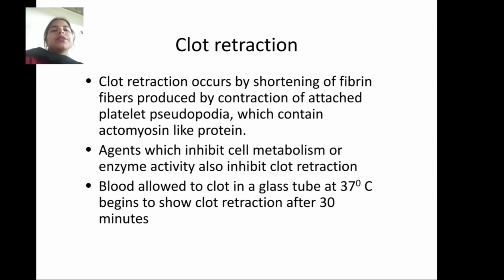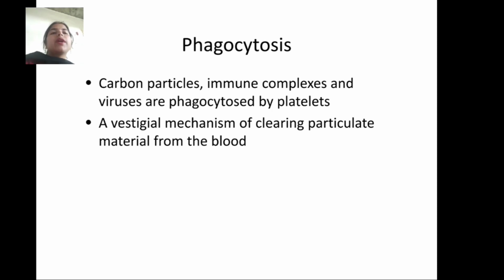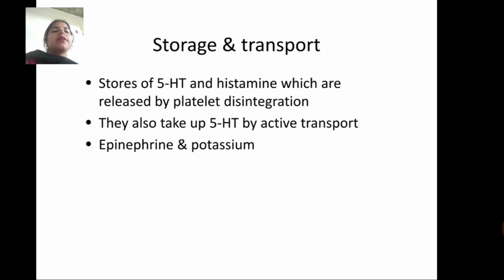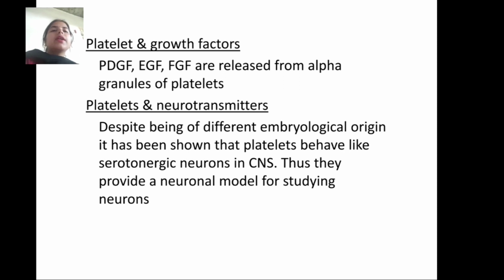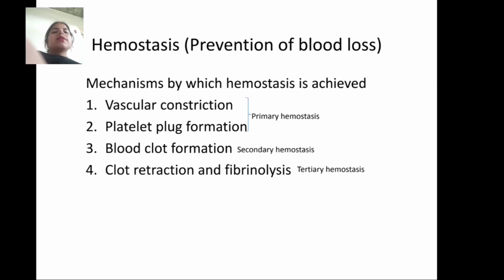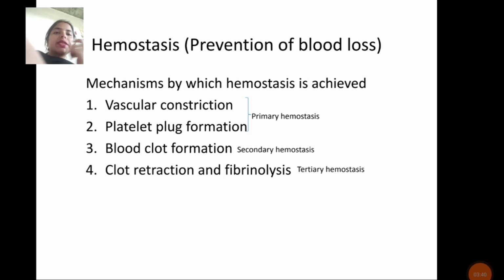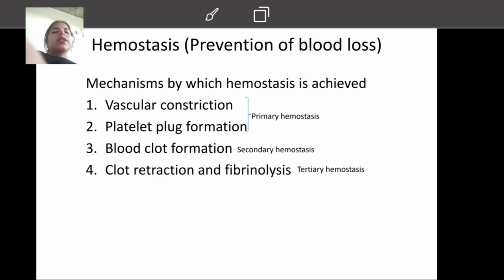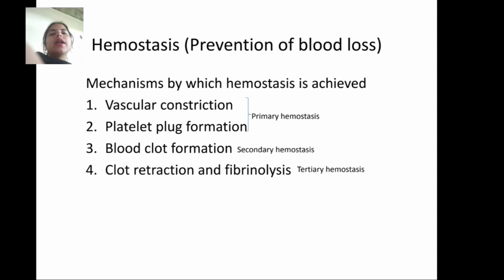Non Heamatological function of platelets -4 by Himani sharma DMLT/pharma